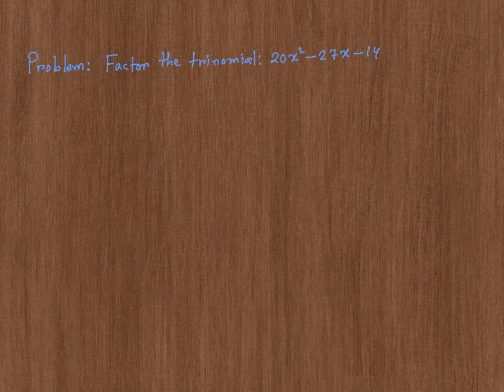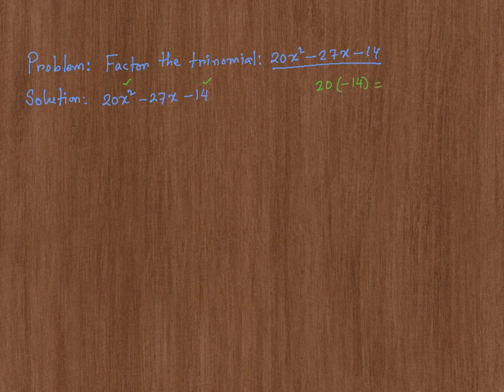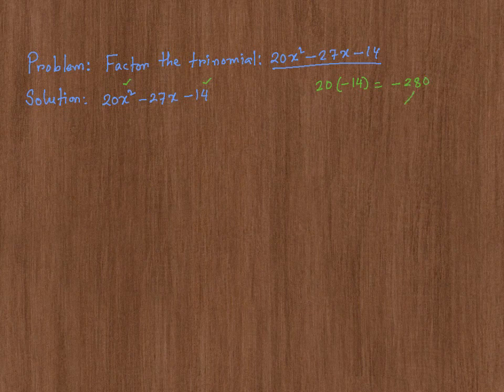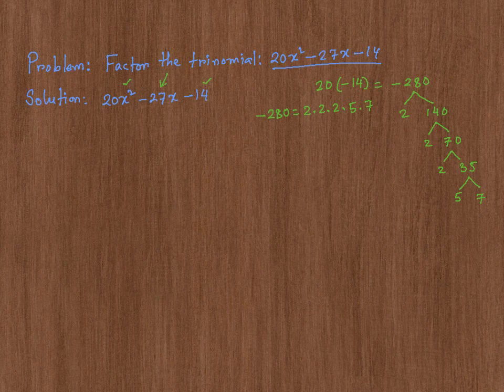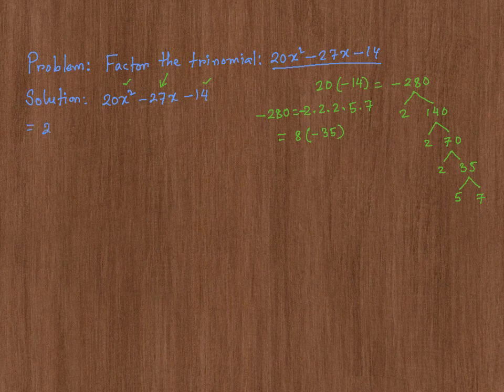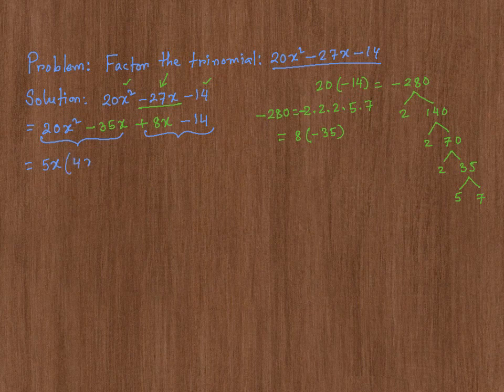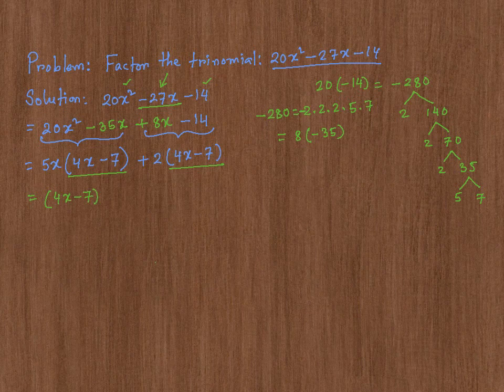factoring trinomials 8